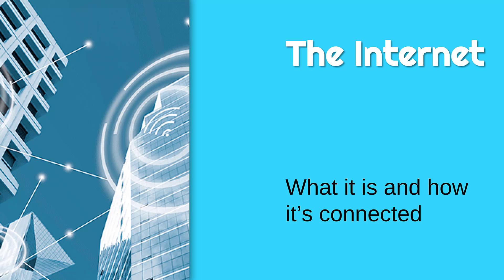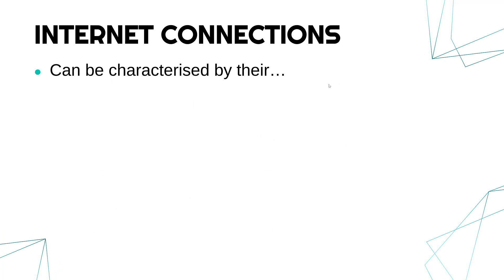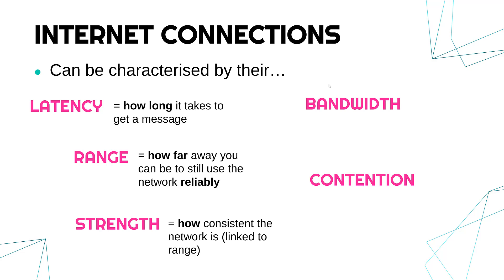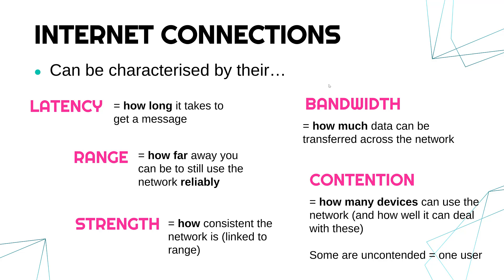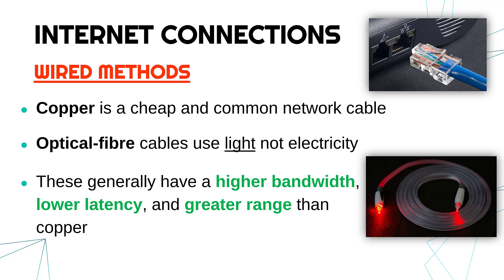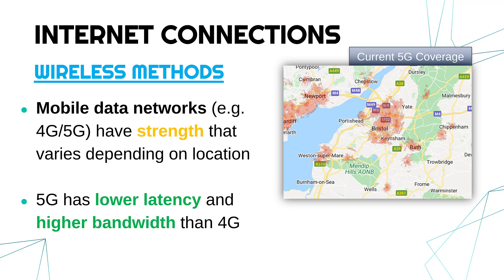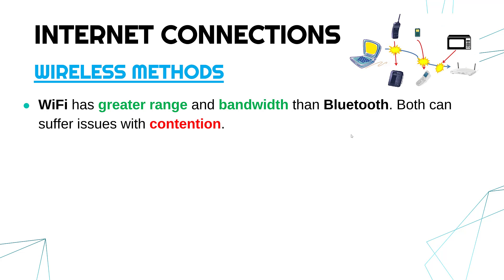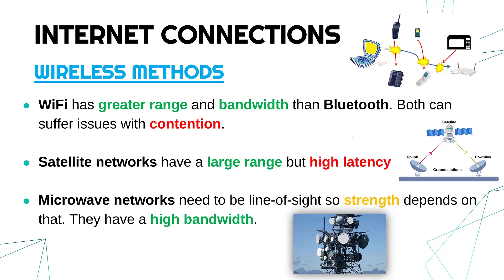The Internet and Types of Internet Connections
Defining what the internet is, as well as talking about different types of internet connections, including wired (optical, copper) and wireless (satellite, microwave, 4G/5G, WiFi, Bluetooth) methods.

This video is primarily designed for the written Unit 2 exam (Global Information) for the OCR Cambridge Technicals (CTEC) Level 3 Information Technology qualifications. Video #5 of LO1 (Understand where information is held globally and how it is transmitted).